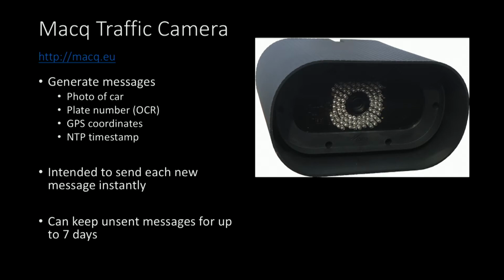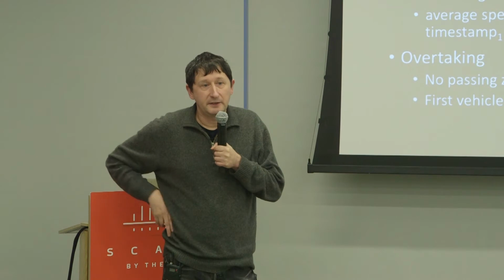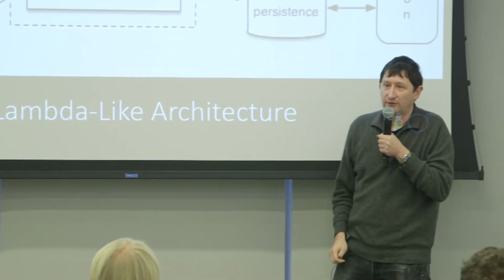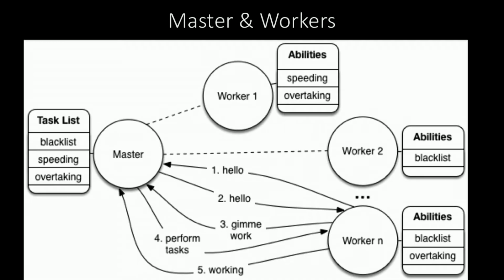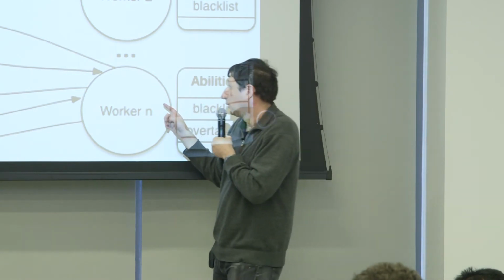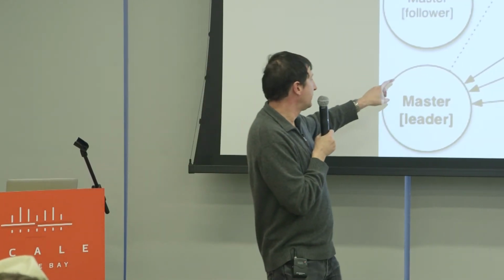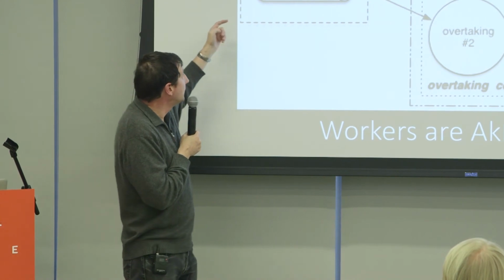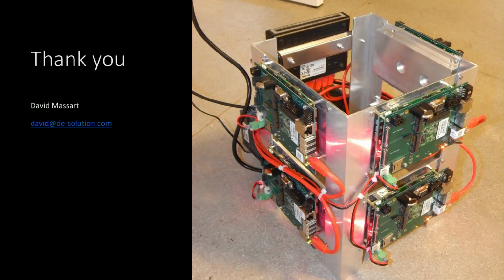scale.bythebay.io: David Massart, Managing Nation-Wide Traffic Cameras and Sensors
Belgium is deploying a large network of traffic cameras and sensors. This nation-wide infrastructure aims at implementing smart city initiatives, better controlling air pollution, responding faster to emergency situations, and increasing security on the roads by better enforcing traffic law. This presentation describes the big data architecture put in place to collect and process in near-real time data generated by thousand of cameras and sensors and how this architecture is implemented using Apache Kafka, and the Play! and Akka Scala frameworks. It discusses the main challenges met during the project and the approaches selected to overcome them and ensure the reliability, scalability, and robustness of the overall infrastructure.